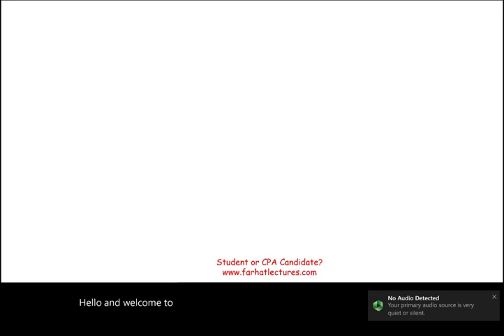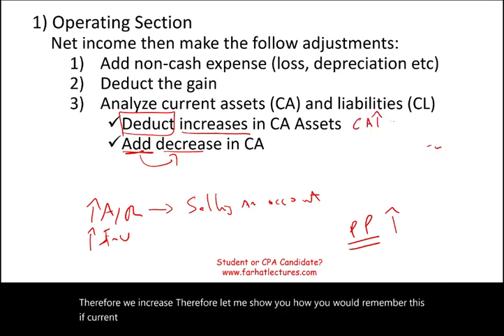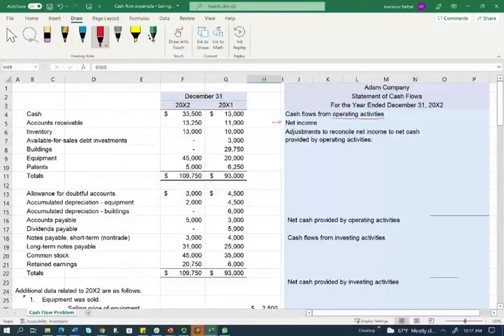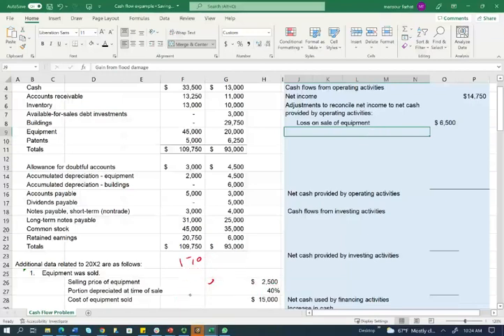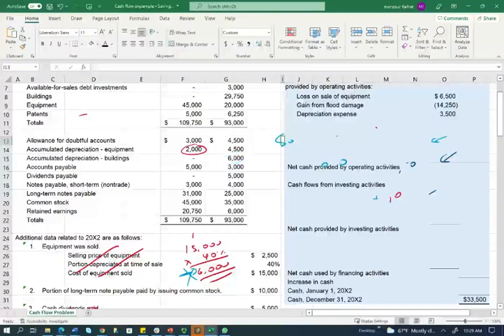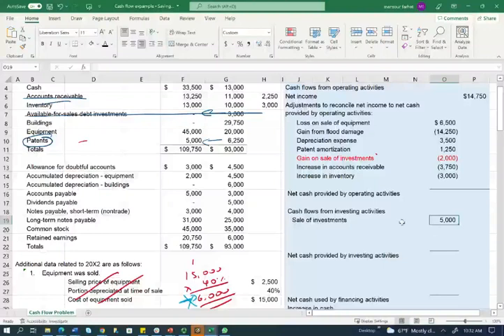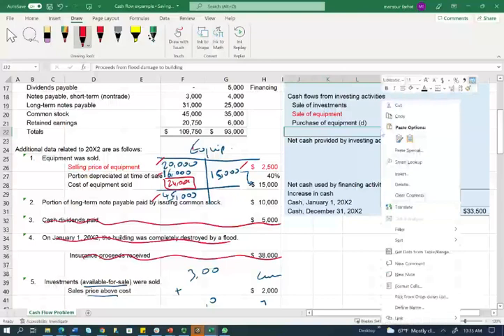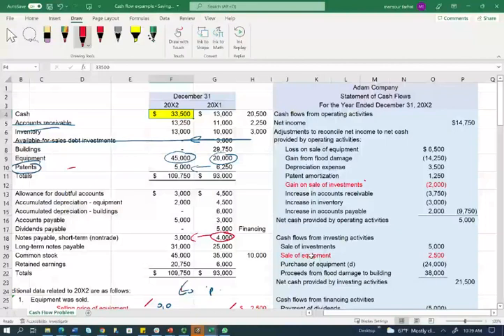Statement of Cash Flows: Comprehensive Example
IN this session, I worked an example for the statement of cash flows.